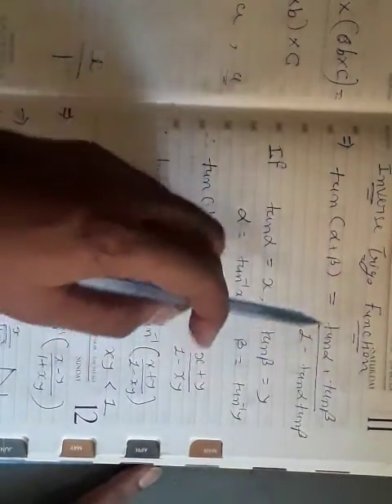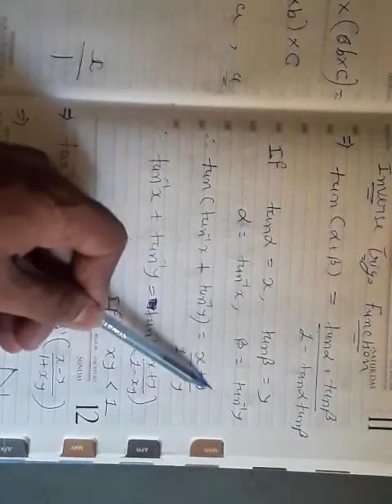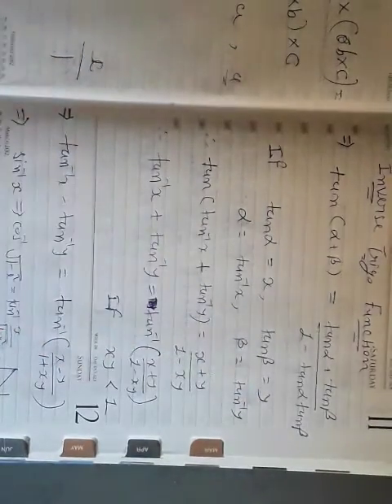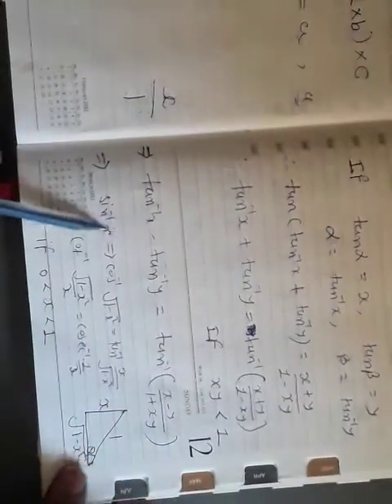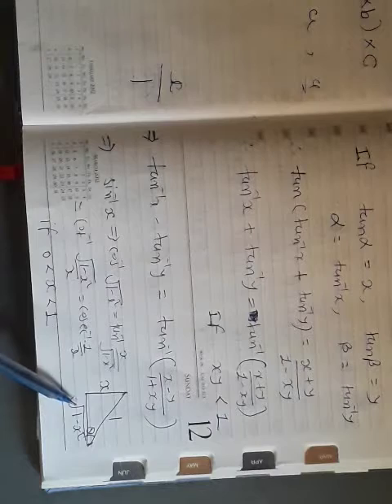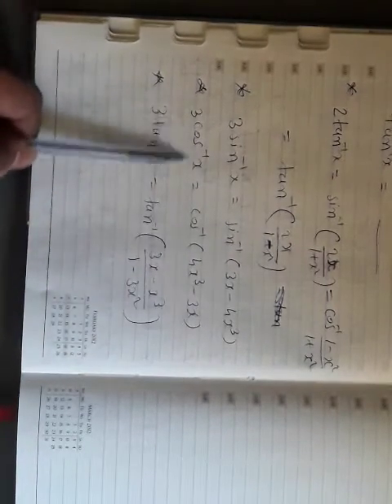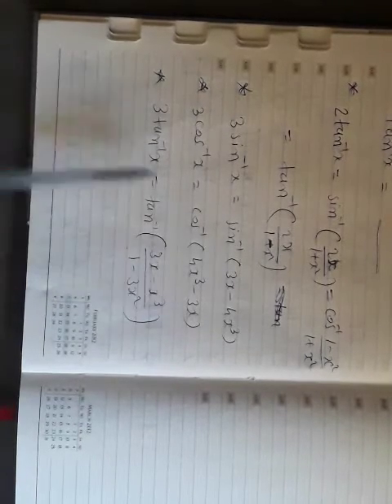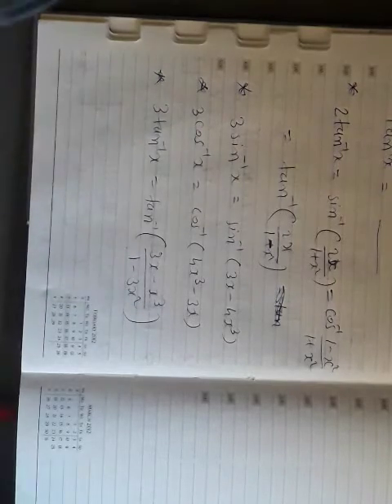Std12, Maths, Inverse trigonometric function.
Basic formulas lecture-2